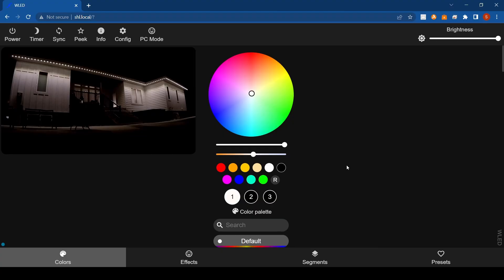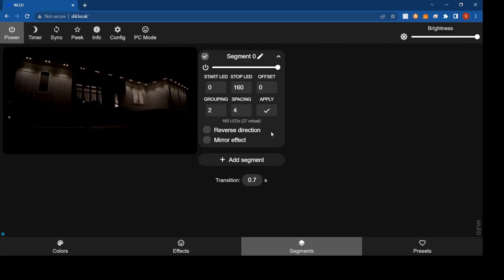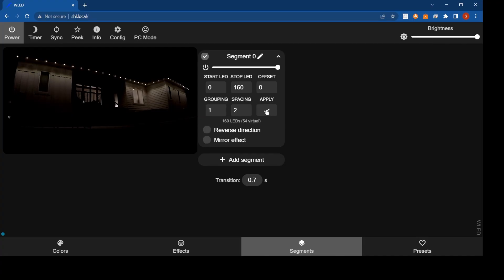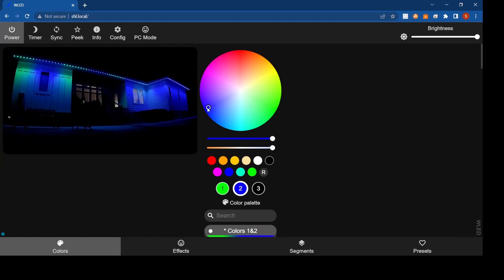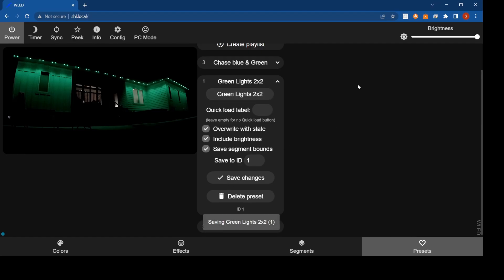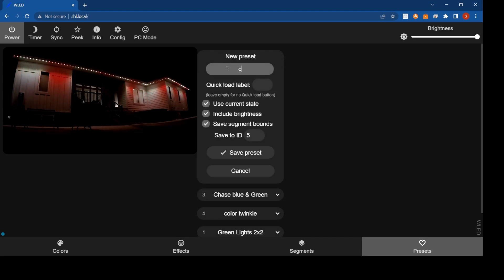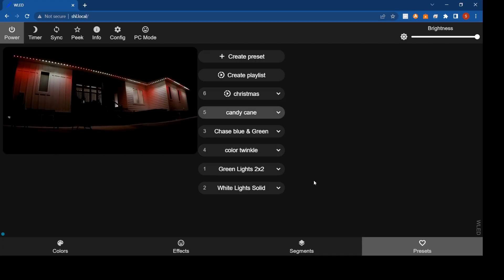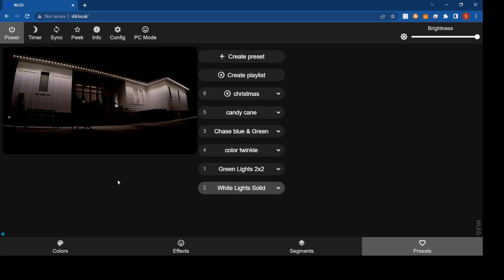WLED how to create presets and playlists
In this video we talk about how to create a simple 2x2 white light segment then save it as a preset. We also go over turning multiple presets into play lists.
0:00 Intro
1:40 Setting a preset
6:35 Making a playlist